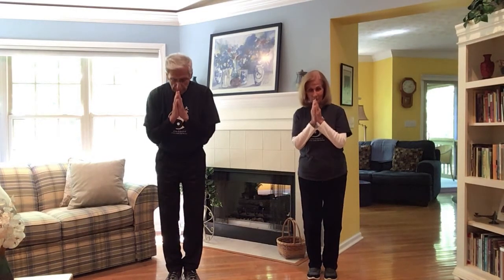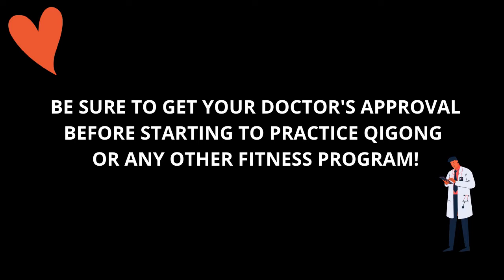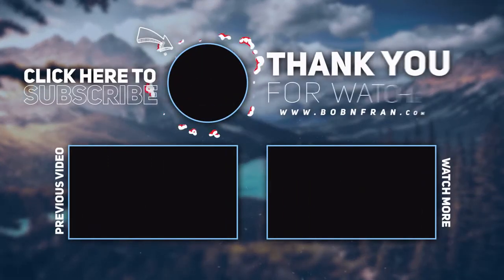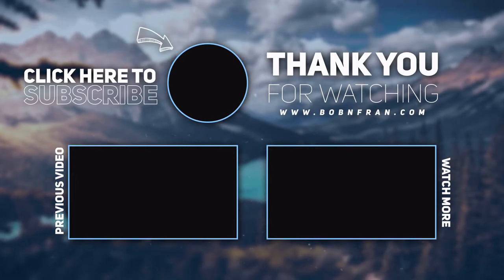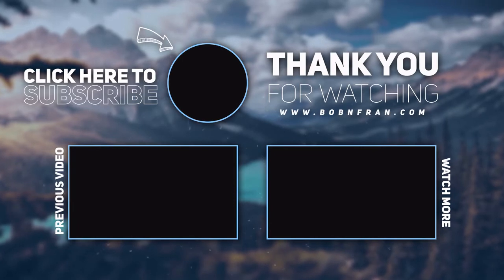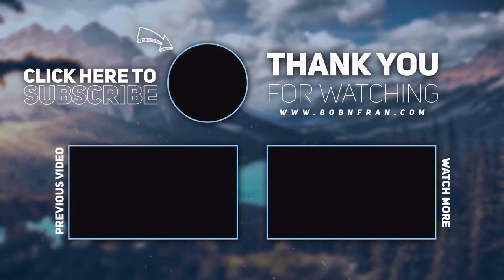QIGONG "OPEN YOUR HEART" ROUTINE FOR GRATITUDE & POSITIVE ENERGY | YOUNG AT ANY AGE WITH BOB & FRAN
You will love this wonderful feel-good "Open Your Heart" Qigong routine for gratitude and positive energy.  Feel your love flow out to the Universe and experience the love come back in return. The deep thoughtful guided message, plus the soft gentle Qigong movements are comforting, calming, and soothing.  Simply follow along with us.